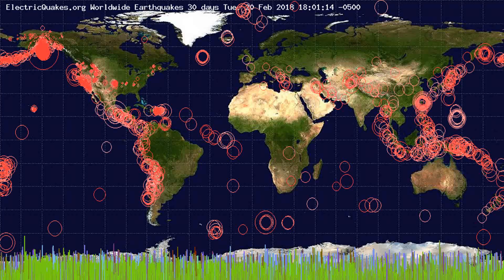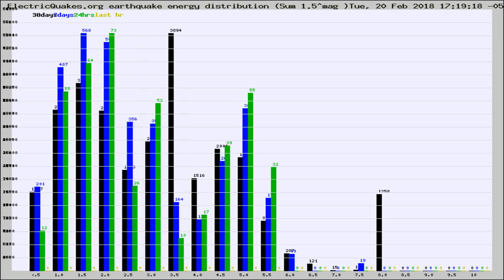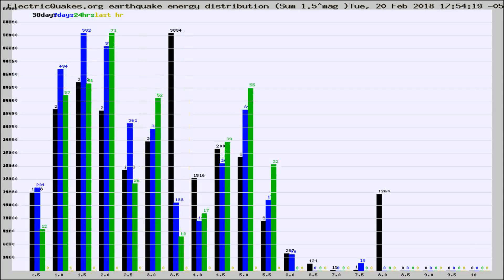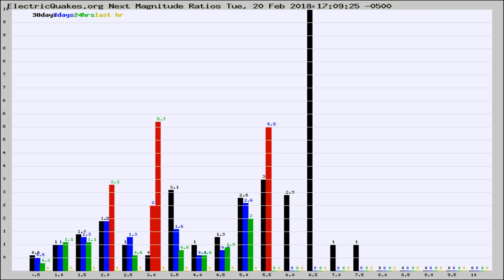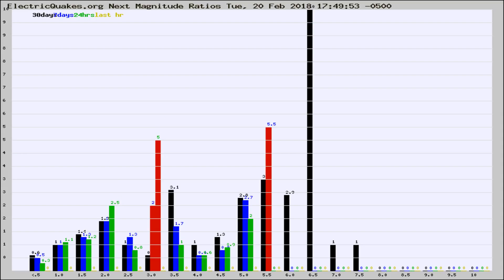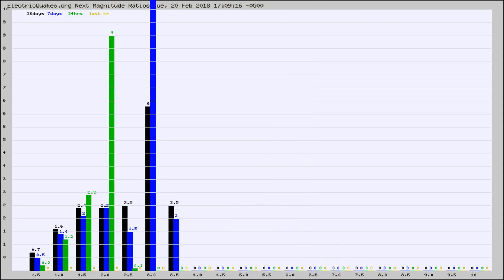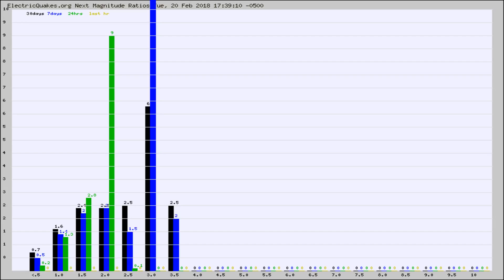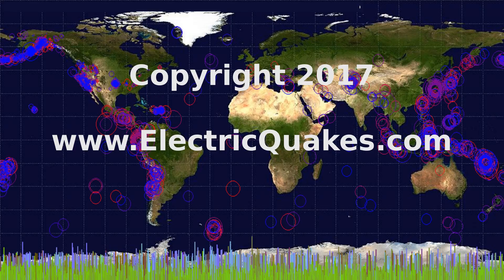Todays_Hourly_World_Earthquake_Statistics_from_ElectricQuakes.org_02-20-18+18:02:01